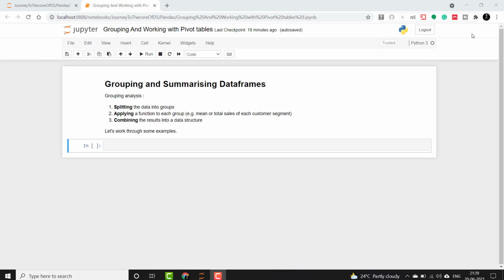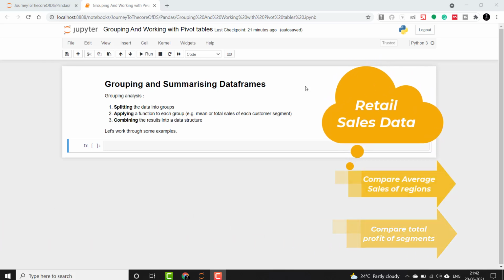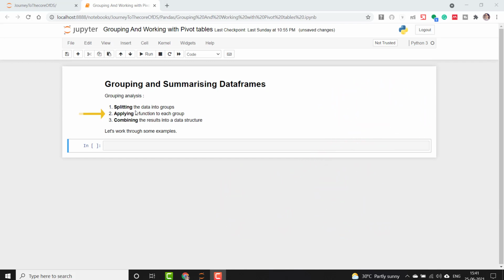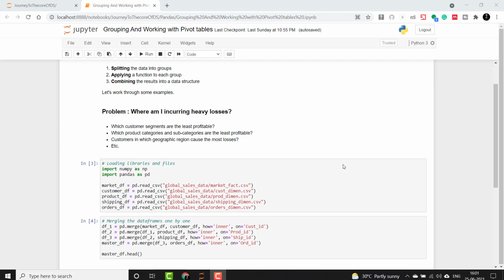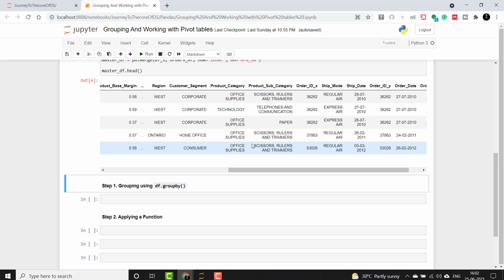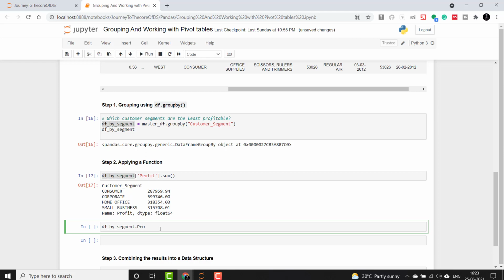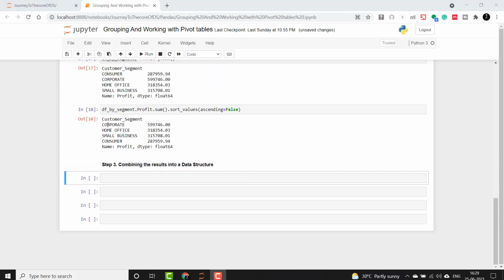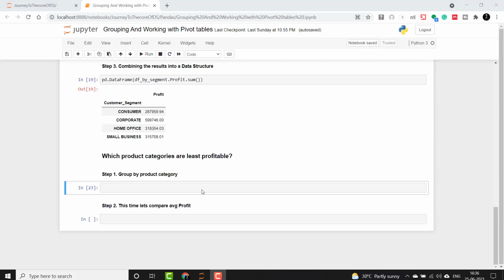Pandas Python | Part 4 Grouping And Summarizing | Python Tutorial | Data Science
In this session, we will be talking about grouping which encompasses operations such as splitting, applying and combining.
We will be using retails sales data which we had merged in the previous session into the master data frame and through some real-life examples will try and solve questions around the business profitability and losses.

Thanks